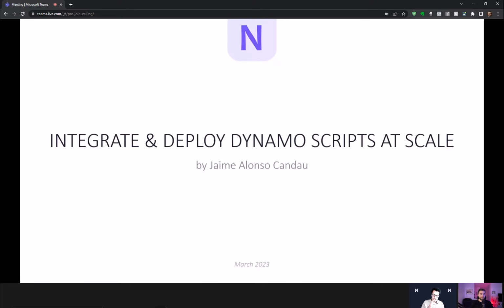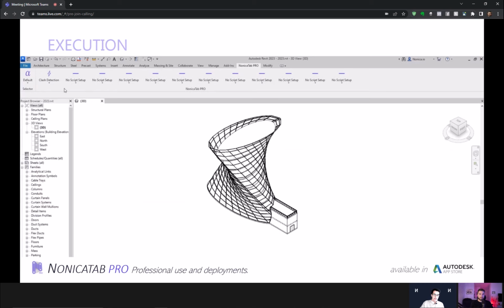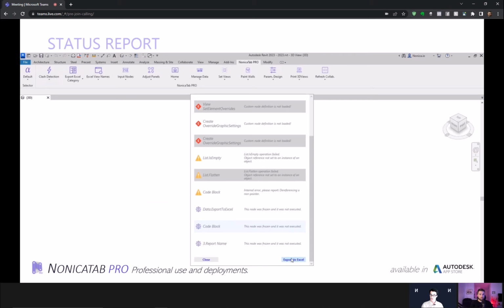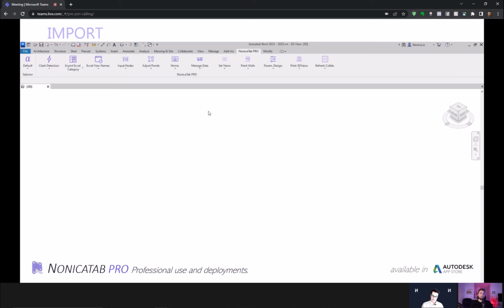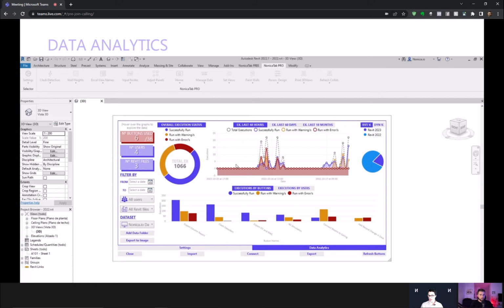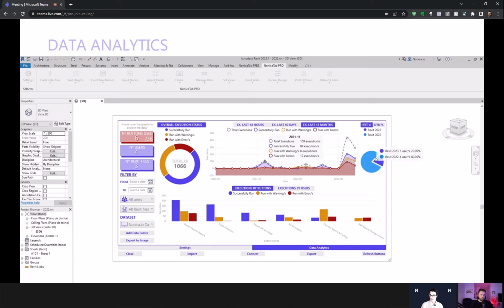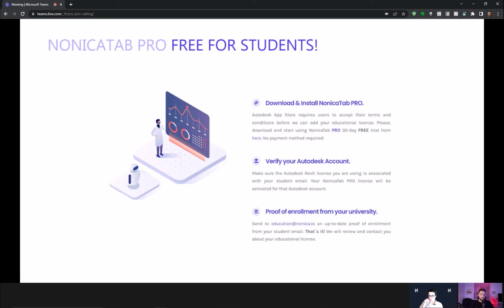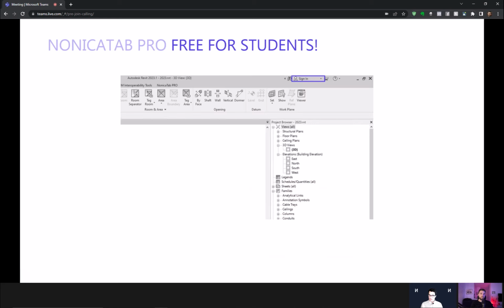Is Nonica the Dynamo Player on Steroids? A talk with Jaime